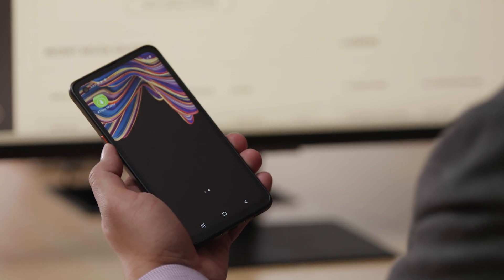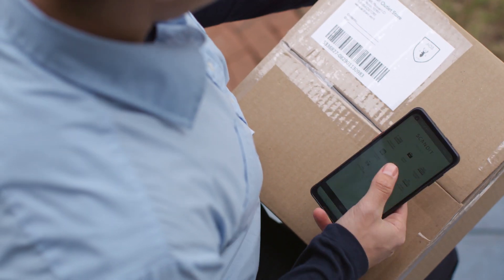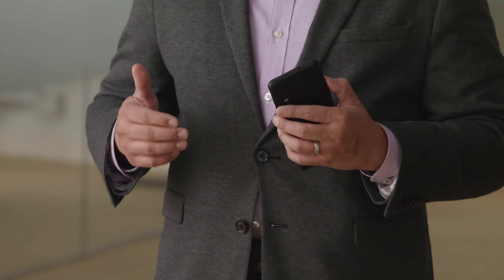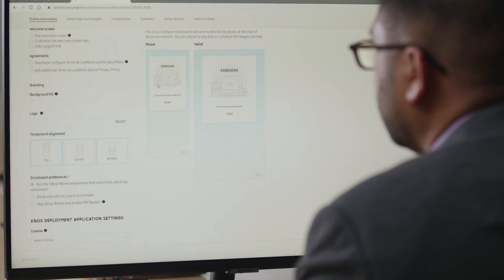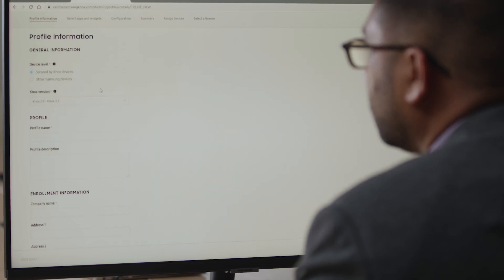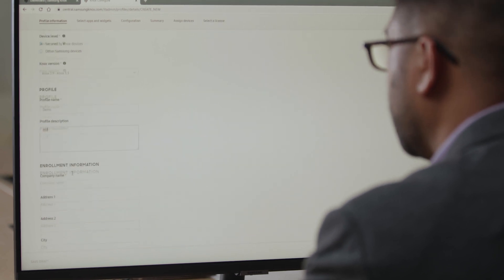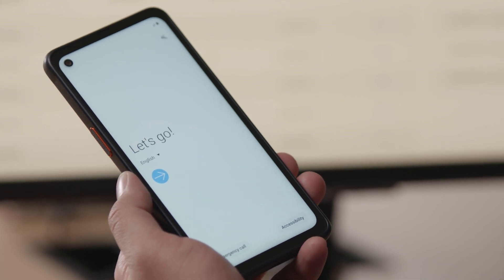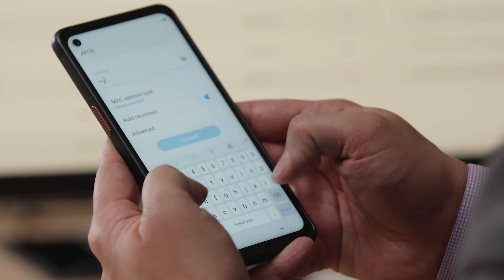Getting started with Knox Configure on the Galaxy XCover Pro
The Samsung Galaxy XCover Pro is a rugged smartphone that’s purpose-built for enterprise use in tough work environments. And using Knox Configure, enterprises can tailor the apps, settings and features across a fleet of XCover Pro devices to meet their specific business needs.

Knox Configure is a cloud-based service that allows businesses to remotely set up a large number of Samsung devices. You can use Knox Configure to preload specific apps, customize the home screen or assign device keys and buttons to open certain apps, adjust settings and even limit the use of non-essential functions on the device.

In this video, we will demonstrate:
- How to create a profile in Knox Configure
- How to assign a configuration to your devices
- The out-of-the-box experience for powering up a configured device
- Device features that can be customized